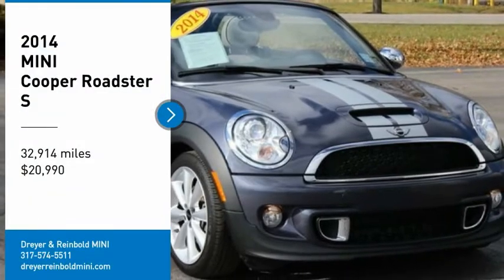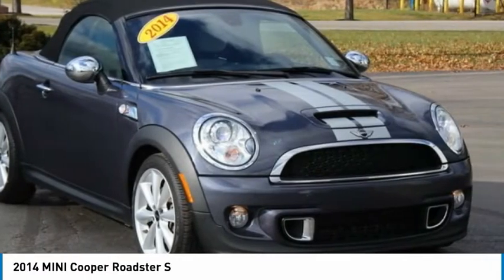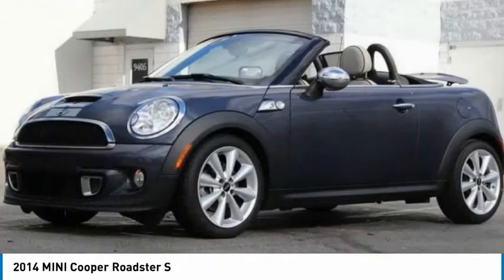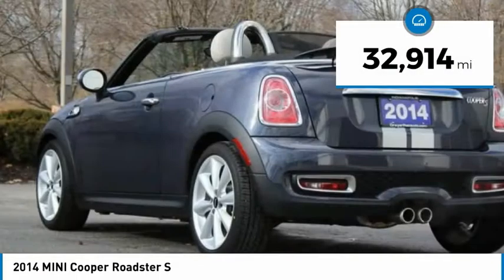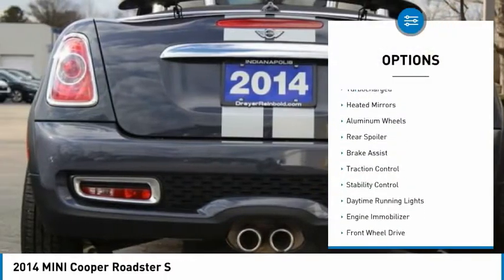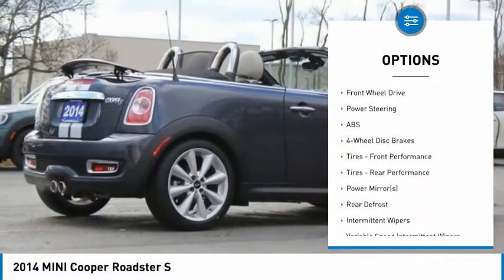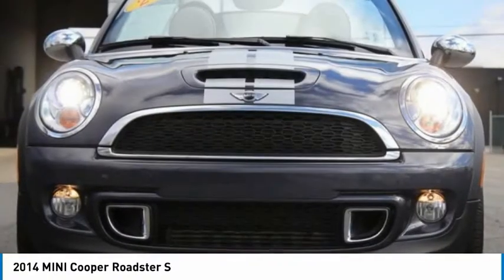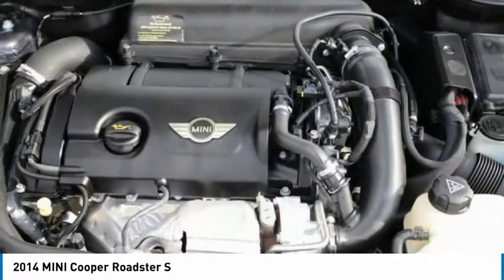2014 MINI Cooper Roadster MC4035P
2014 MINI Cooper Roadster S

Looking for the right convertible? Today could be your lucky day. this 2014 MINI Cooper Roadster could be yours.